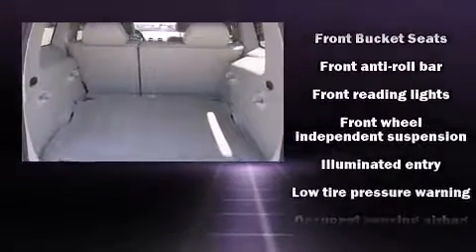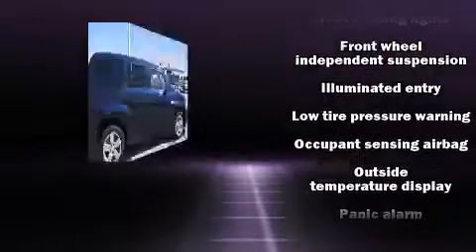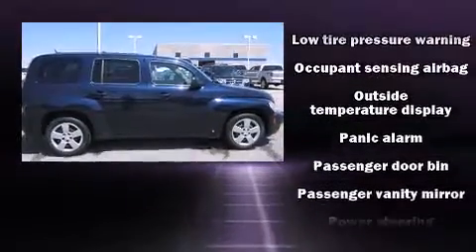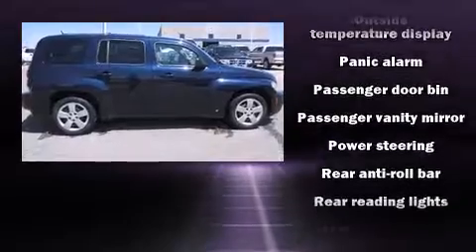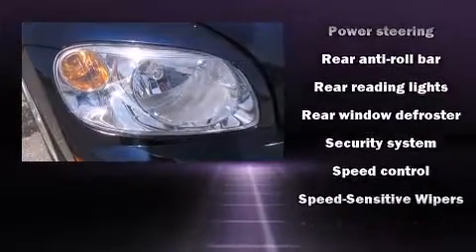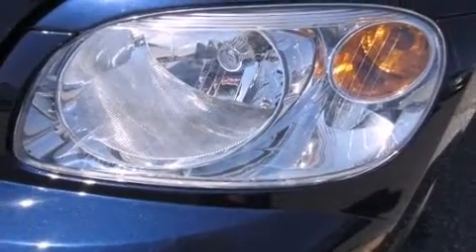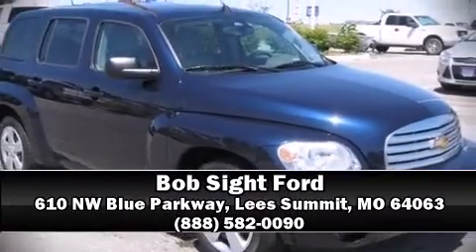2008 Chevrolet HHR LS in Lees Summit, MO 64063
Introducing the 2008 Chevrolet HHR. With just over 40,000 miles on the odometer, this 4 door sport utility vehicle prioritizes comfort, safety and convenience. Smooth gearshifts are achieved thanks to the 2.2 liter 4 cylinder engine, providing a spirited, yet composed ride and drive. It's equipped with tons of terrific amenities, but it won't break your budget. Such as remote keyless entry, delay-off headlights, front and rear reading lights, a tachometer, front bucket seats, power door mirrors, rear wipers, and cruise control. Our knowledgeable sales staff is available to answer any questions that you might have. They'll work with you to find the right vehicle at a price you can afford. Stop in and take a test drive!